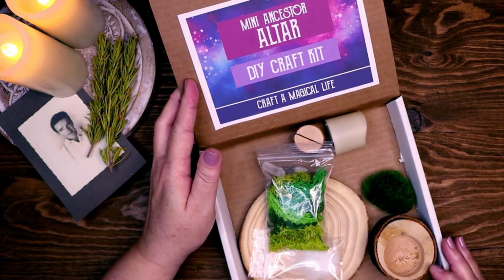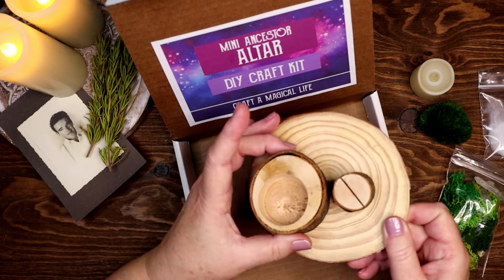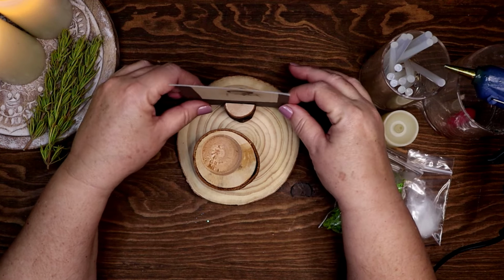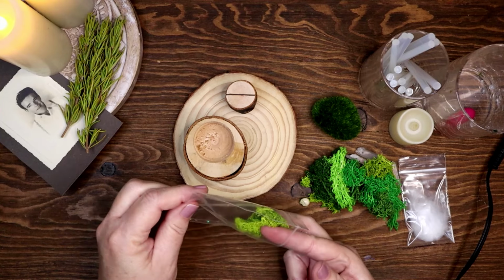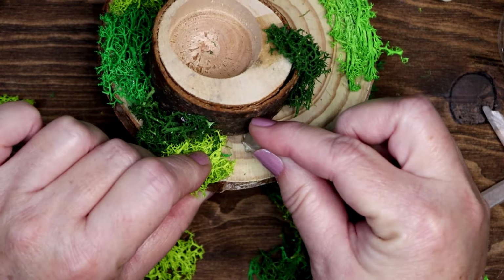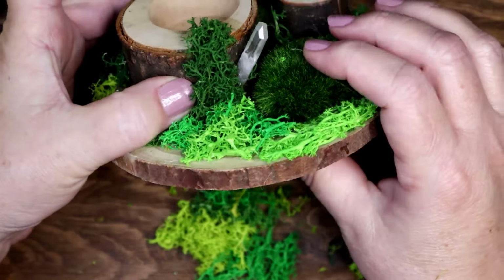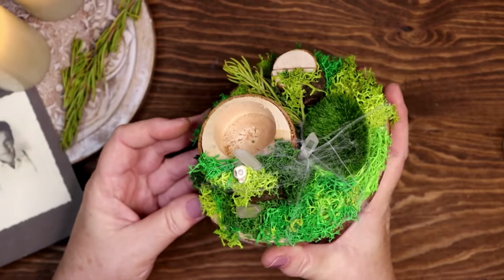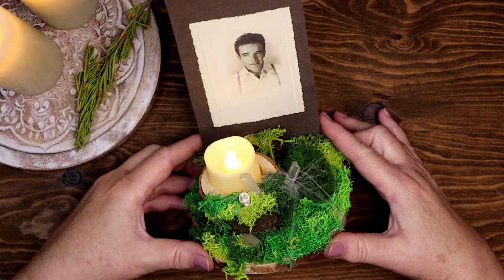Miniature Ancestor Altar - DIY Craft Kit - Protection Magic - Magical Crafting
Craft a miniature ancestor altar with a mossy, spooky forest theme perfect for Samhain.  Let’s do some magical crafting.

Create a miniature ancestor altar with a mossy, spooky forest theme perfect for Samhain. Creating an ancestor altar is one of the most personal and meaningful ways to connect with those who have passed. More detailed info can be found in the Etsy listing.